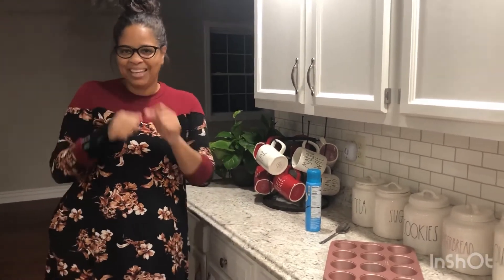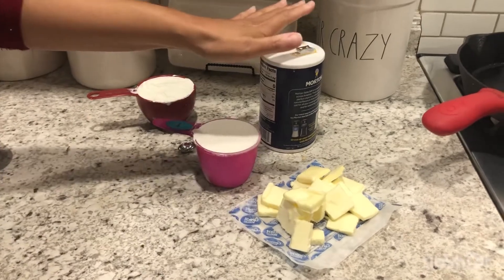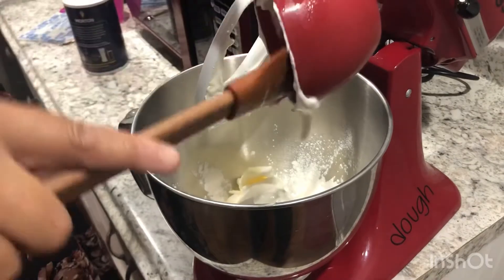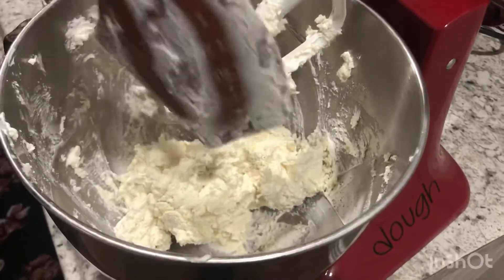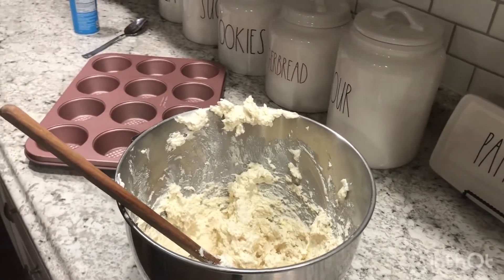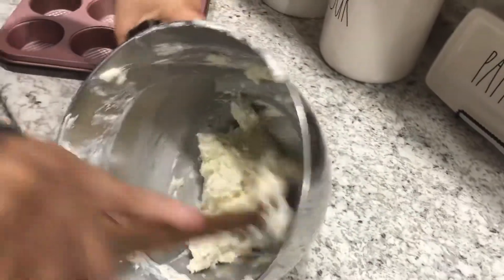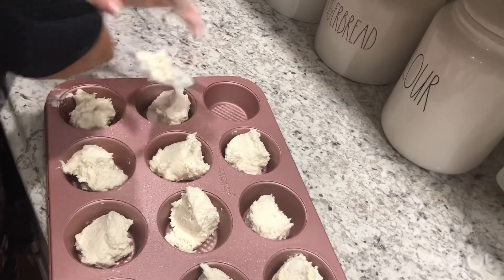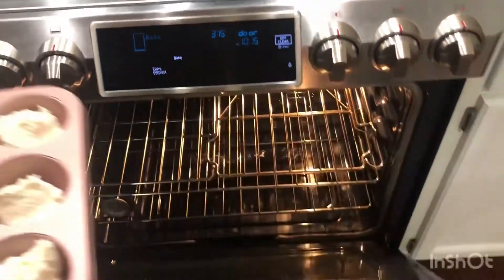Sour Cream Biscuits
1 stick salted butter(room temp)
1 cup sour cream
1 cup self rising flour

In a mixing bowl, combine 1 stick of salted butter, softened to room temperature, with 1 cup of sour cream and 1 cup of self-rising flour. Stir until combined.  Lightly spray a muffin tin with cooking spray. Drop a big spoonful of batter into each muffin cup. Bake in oven at 375 degrees for around 20 to 23 minutes on average, or until the slightest amount of golden color tinges the tops. They will be very light in color and should be taken out before the tops are fully golden.